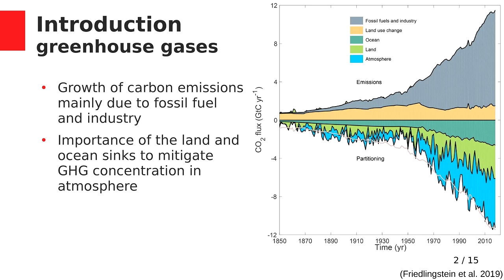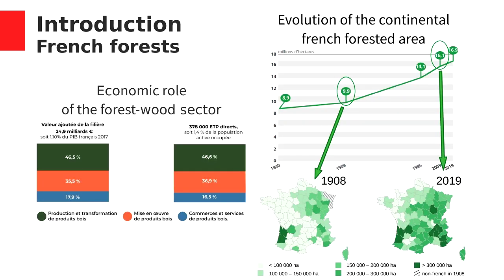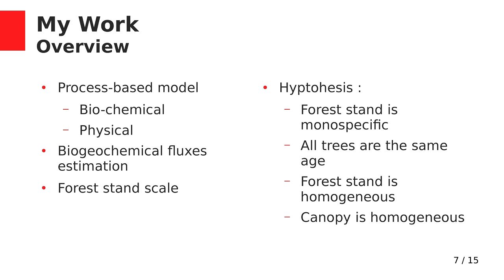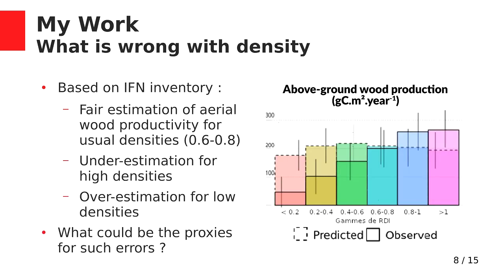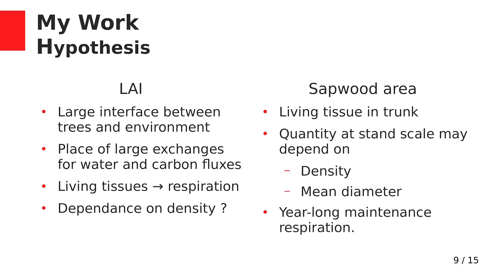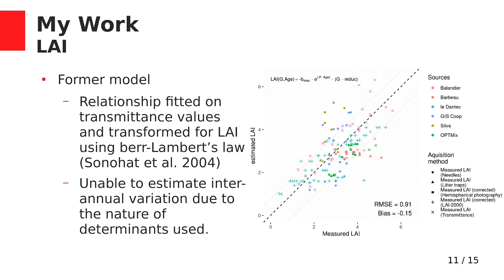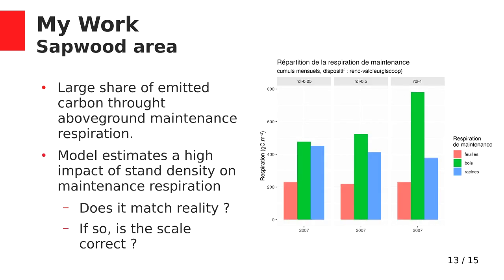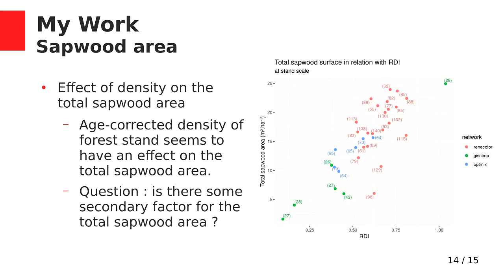Density effects in a monospecific and single-aged sessile oak stand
Presentation of Maxime BRIERE PhD on:
Density effects in a monospecific and single-aged sessile oak stand : a study of the LAI and sapwood response to the density.

Using forest stand model to simulate tree growth might help the adaptation of forestry practices in a context of global changes. CASTANEA is a process-based flux model used to assess the growth of forest stands given the environmental conditions. It shows flaws when the densities are lower or higher than the usual one. 2 hypothesis are formulated to explain this : misestimation of LAI or total sapwood area given the density As LAI effect seems to be relevant, preliminary work on sapwood total area seems promising.